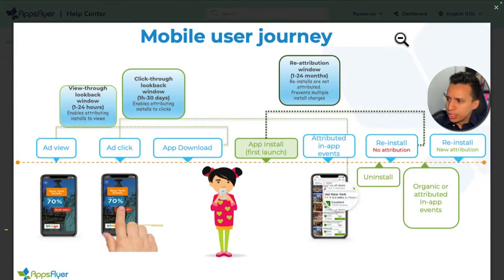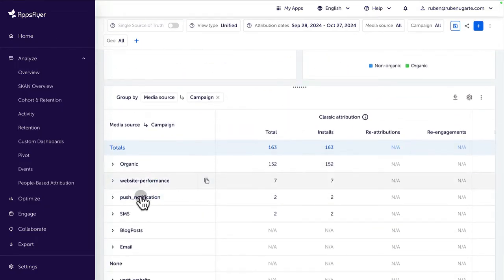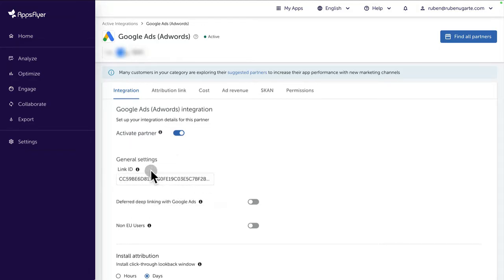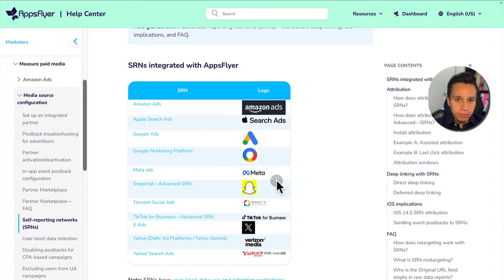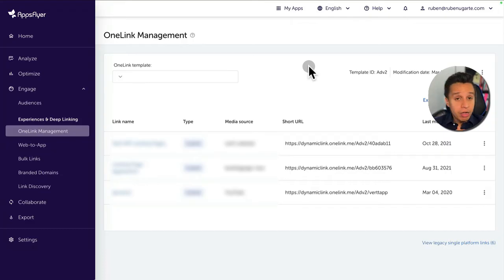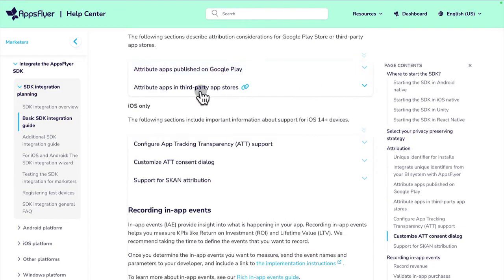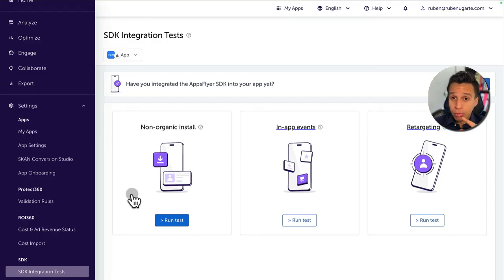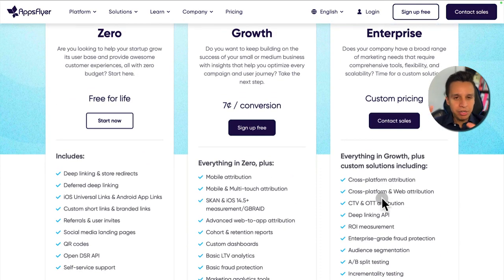AppsFlyer Tutorial: Everything You Need to Know in 2025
In this 27-minute video, you will learn everything you need to know about AppsFlyer, the mobile attribution tool.

We will address the following questions:

Why does AppsFlyer exist?
What is the AppsFlyer attribution model?
How robust is AppsFlyer for data analysis?
What should you know about the SDK integration?
How does the AppsFlyer pricing work?

AppsFlyer is one of my favorite mobile attribution tools and here are some of the insights you will learn from:

1. How AppsFlyer converts the "black box" limitations of app stores into tangible data.
2. How to measure down-funnel actions like account creation, purchases and long-term retention against your marketing efforts.
3. Why deep links benefit your app and why your users will love them.
4. Demystifying the SDK integration by showing the overall steps needed.
5. Explaining the AppsFlyer pricing, allowing you to easily project your costs.

0:00 - Introduction
0:15 - Attribution Model
2:42 - Reports
6:32 - Partner Integrations
11:46 - Deep Links
16:34 - SDK Integration
21:46 - Pricing
24:33 - Conclusion

I’m Ruben. I’ve published two commercial books and helped 100+ startups with their analytics and on this channel, I show you how to do the same through practical tutorials and smart strategy.